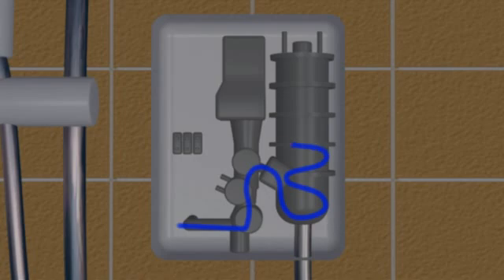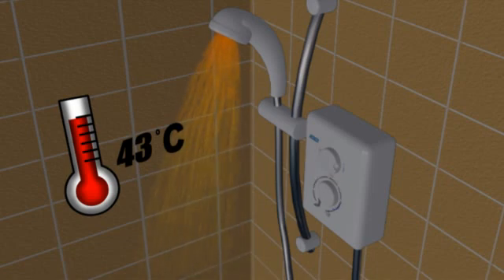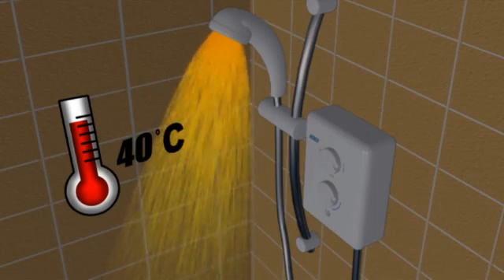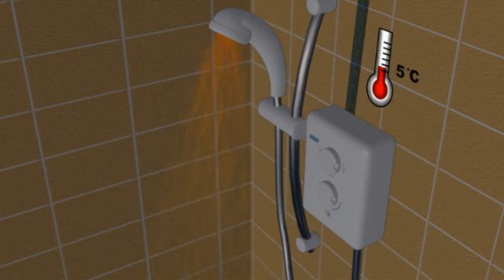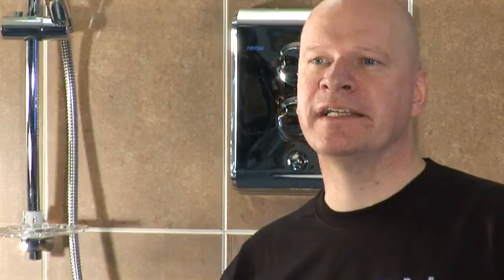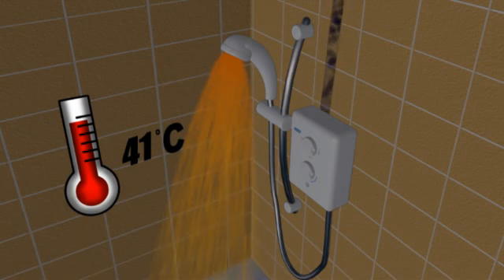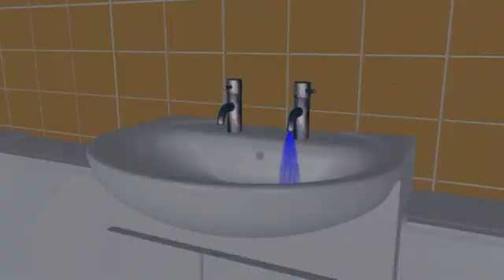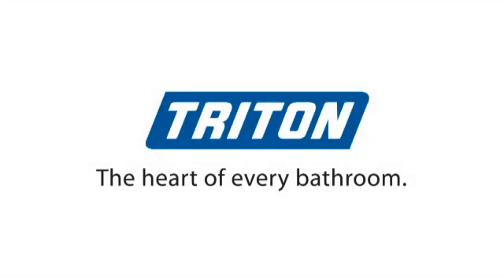Electric Showers: "What is an electric shower?" video from Triton Showers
A short video explaining how an electric shower works, what can affect the amount of water flowing from the shower head and the benefits of a thermostatic electric shower.

While each electric shower model has its own individual features, they all heat water the same way.

Having a brief understanding of how an electric shower works, and some of the factors that can affect their performance will help you choose the right electric shower for you.

Here's a quick rundown.

Cold water is drawn into the unit and heated by one or more powerful electric elements as it passes through the unit.

Increasing the temperature you want from your shower will decrease the flow of water from the showerhead.

This is because the water needs to stay in the unit longer for the elements to heat it to your increased temperature requirement.

On the other hand, decreasing the temperature you want will increase the flow of water from the showerhead.

Of course, in this case the water is heated to the required temperature quicker and therefore flows through the unit faster.

And that's not the only thing that can influence the flow of water from your showerhead.

Things like the electricity supply voltage, the kilowatt rating of the shower and the incoming temperature of your cold water all affect the flow of the water.

So, for example, expect the flow rate to change with the seasons. During winter, the cold mains water supply will make it harder for the shower elements to warm up the water to the required temperature.  As a result, water flow will be a little lower.

During the summer months, when the cold water entering the shower is warmer, the flow rate will be higher.

For more information on kW ratings, take a look at our "What is a kW rating?" video.

OK, finally I'm sure at some point you have experienced a small spike in the water temperature while showering.

This is because the electric shower is a temperature stabilised shower and is only able to maintain the water temperature to within 5oC when there is a pressure change in the incoming water supply.

So, for example, if someone turns a cold water tap on elsewhere in the house, the cold water pressure to the shower will drop, reducing the flow of water and resulting in an increase in the water temperature.

If your cold water supply has a large demand from washers, kids and more -- then maybe you should consider a thermostatic electric shower.

These showers can maintain the water temperature to within 1 to 2oC. They can do that, not only when your water pressure changes, but also when the incoming temperature of your cold water or electric supply voltage changes.

For more information on electric showers why not take a look at our other videos on our channel, such as the plumbing and electrical requirements of installation.